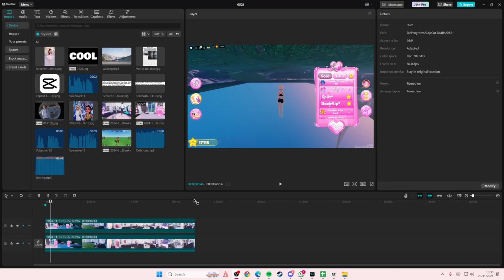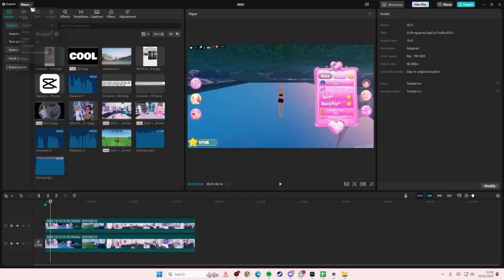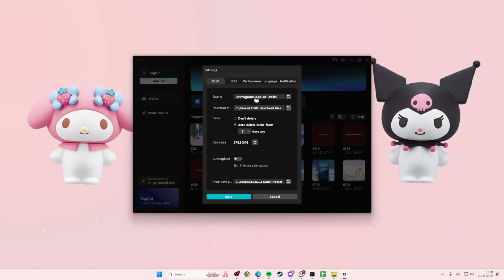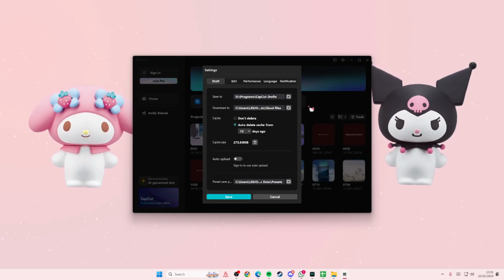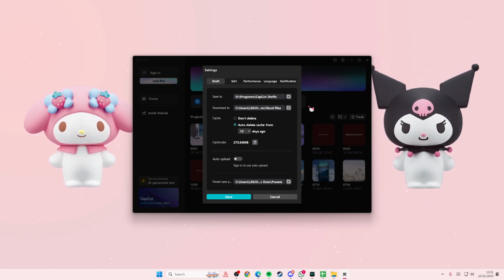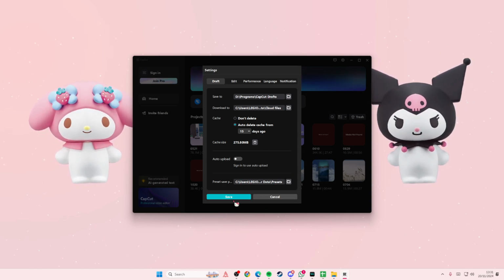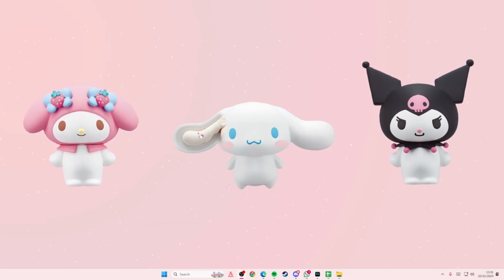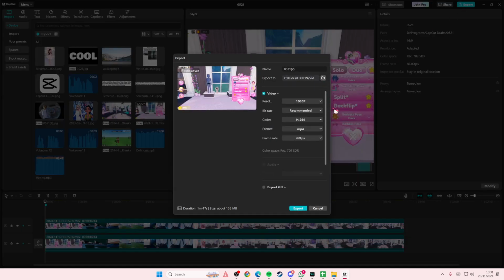✅ MASTERCLASS: Change Video Storage Location in CAPCUT PC 2024 (Short Tutorial) | Full Guide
Learn how you can change video storage on CapCut PC by watching this tutorial.